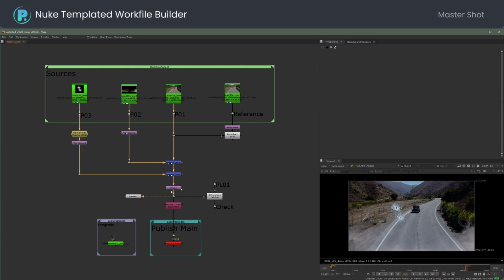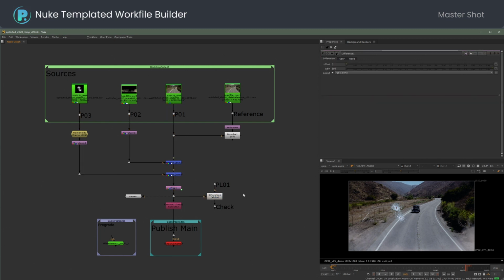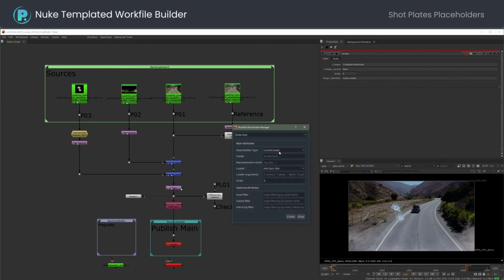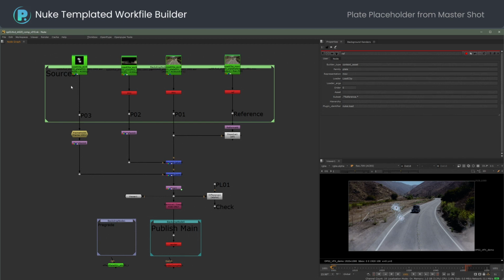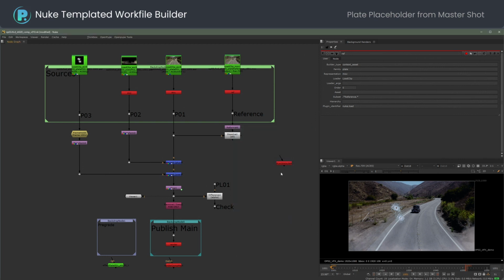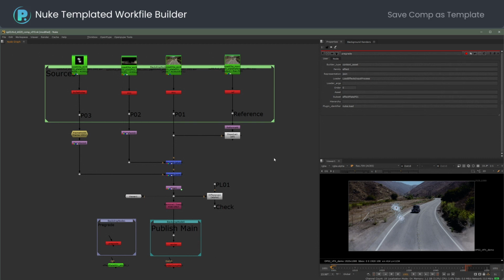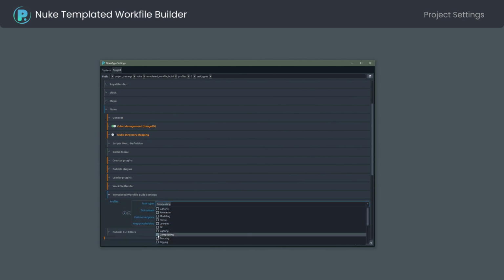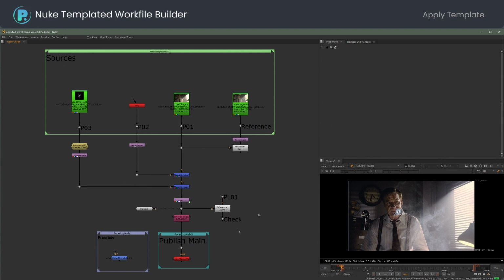NUKE Templated Workfile Builder - OpenPype / AYON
How to create placeholders for OpenPype loaders and creators, save the template and apply a template to a new shot.

Note: This video was created with OpenPype, however, most of the workflow remains the same with AYON. Please refer to the documentation for more detailed info

AYON (formerly OpenPype) is the production-proven open-source pipeline platform made specifically for animation and VFX.